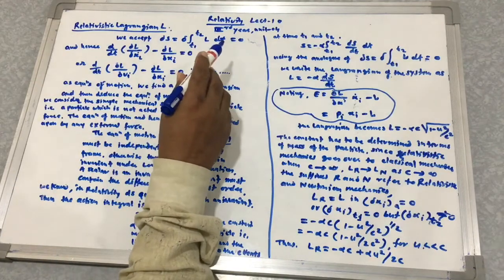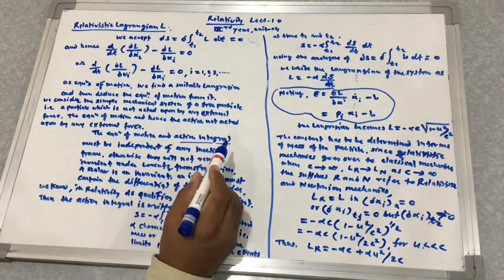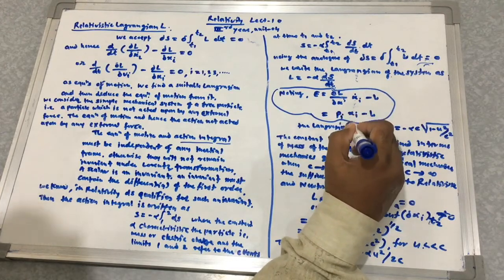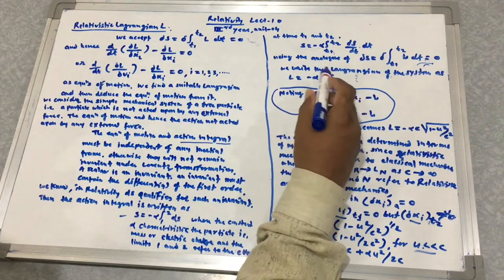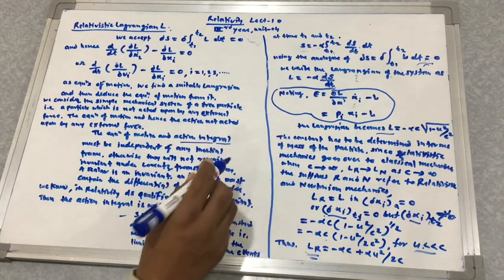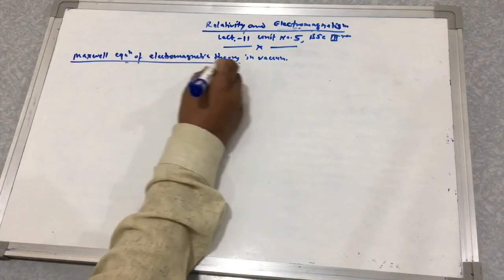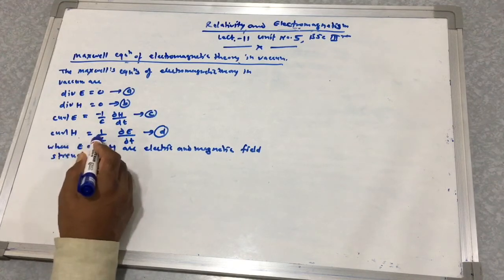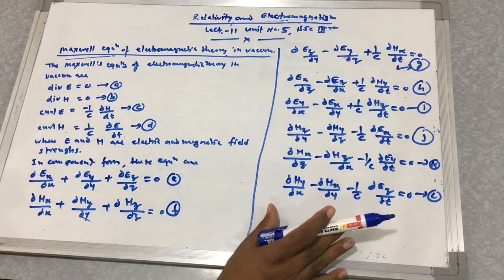Bsc 3rd year| Lecture no.10| Mathematicis